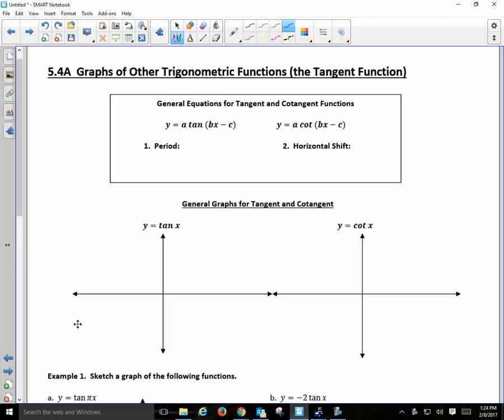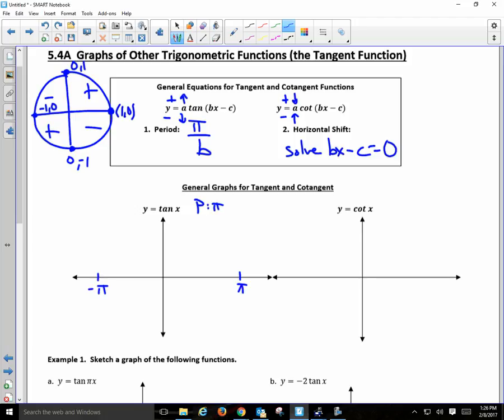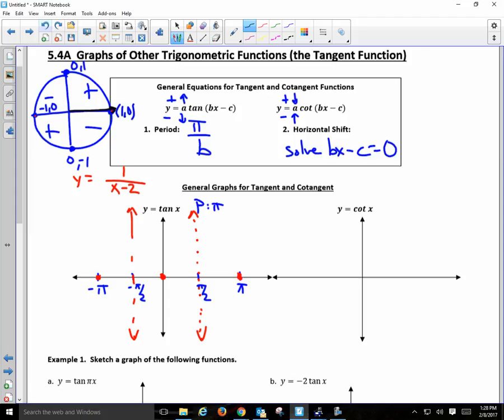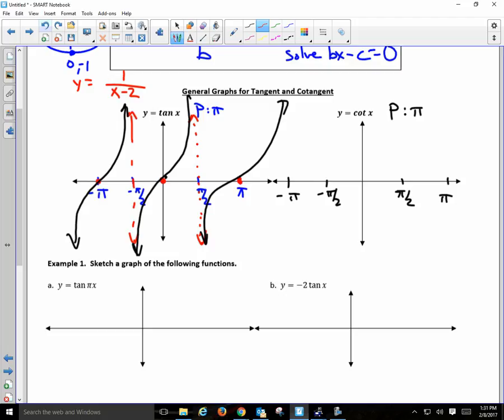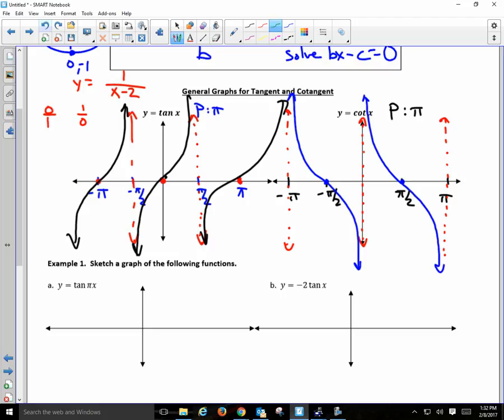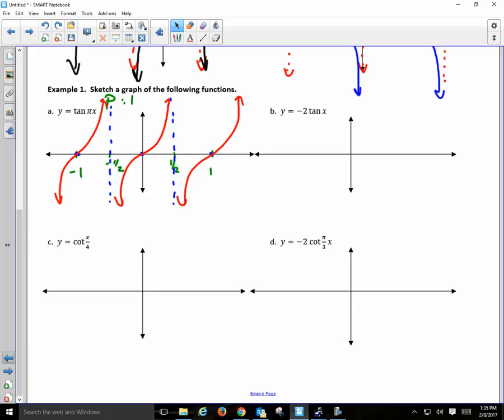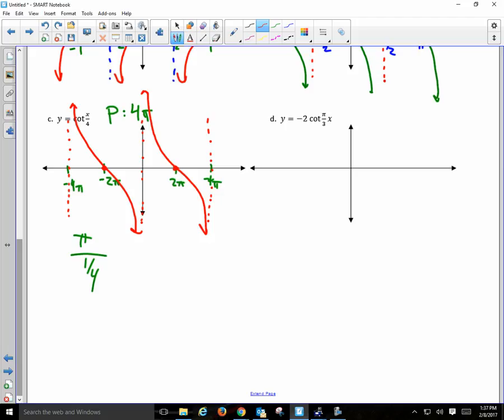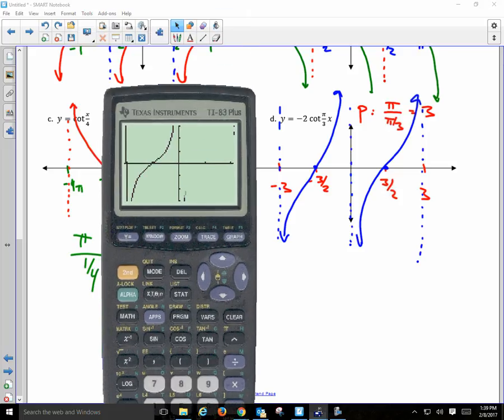College Trigonometry Unit 5.4 Notes Graphing Tangent and Cotangent 2017